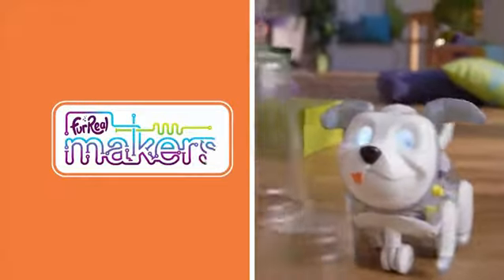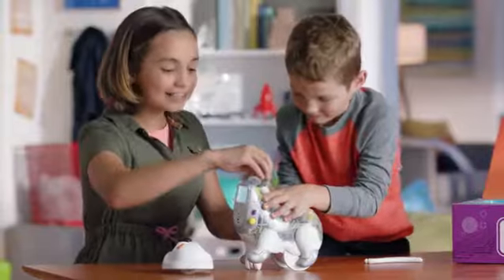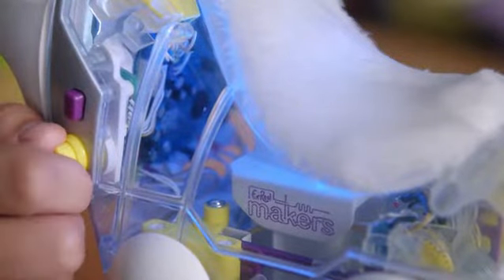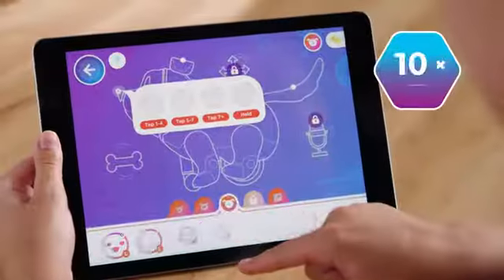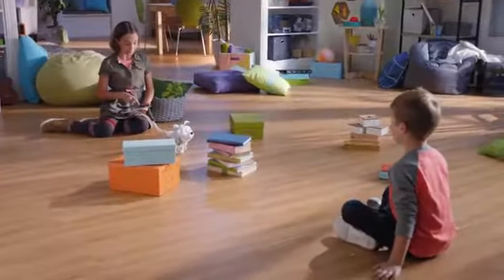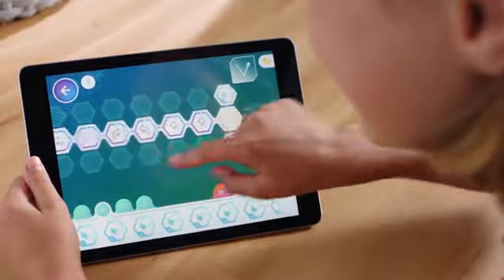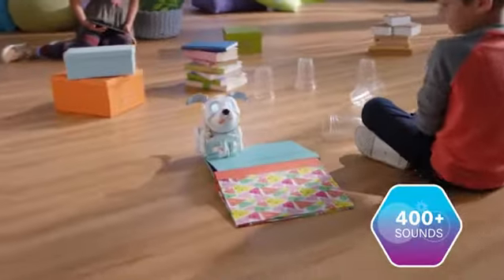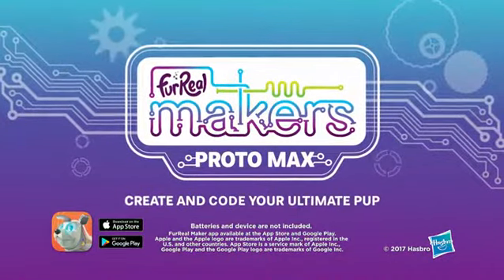furReal Makers Proto Max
This robotic dog is fun, and teaches kids computer coding!